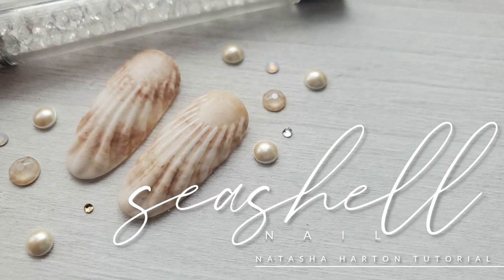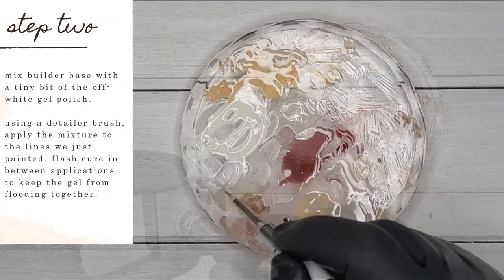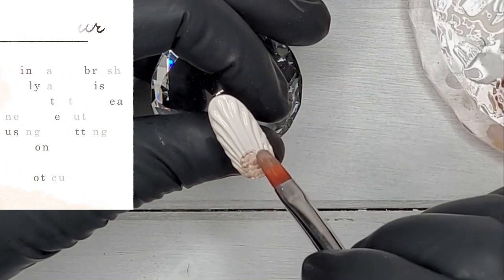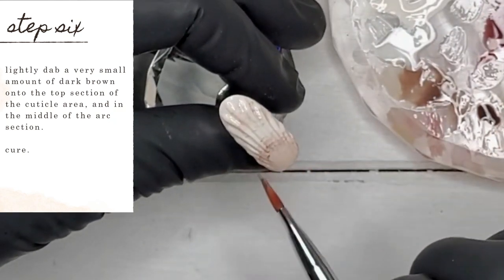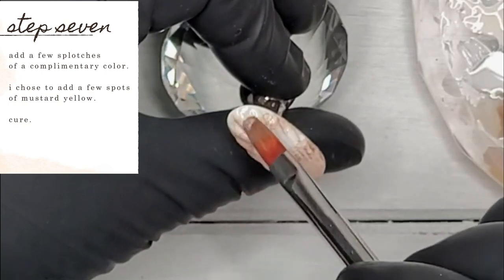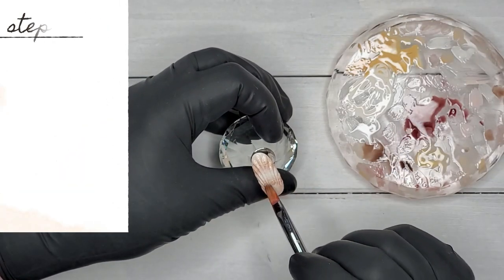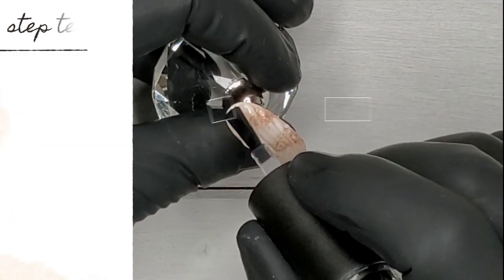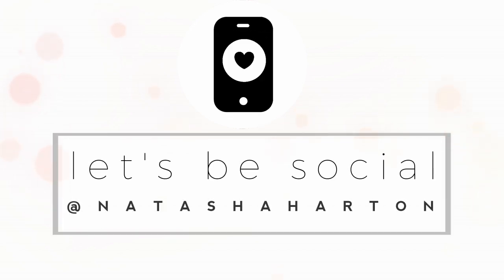Realistic Seashell Nail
Just in time for summer, Ugly Duckling Master Educator  @Natasha Harton  shows us how to create a realistic seashell nail perfect for your mermaid mani's!

View the full range of Ugly Duckling products on our